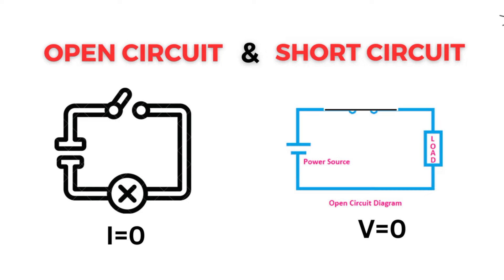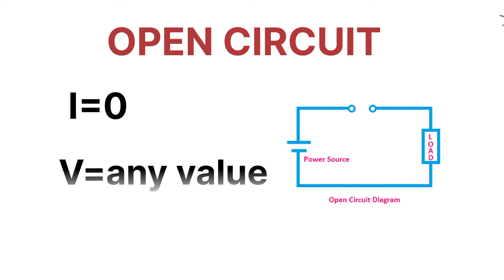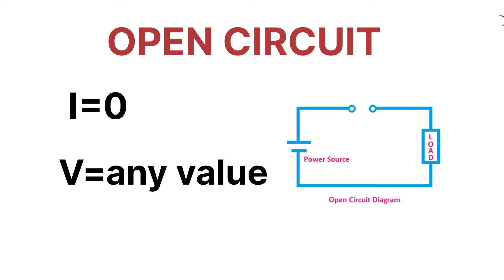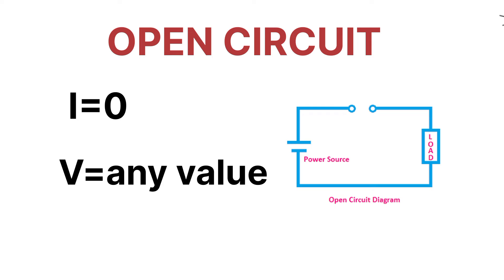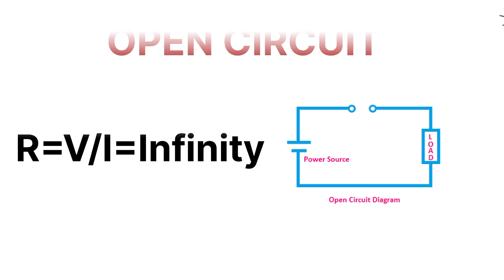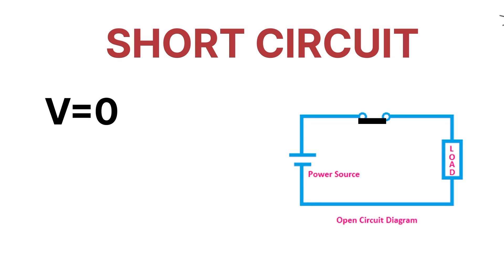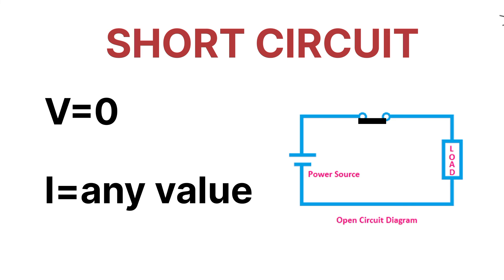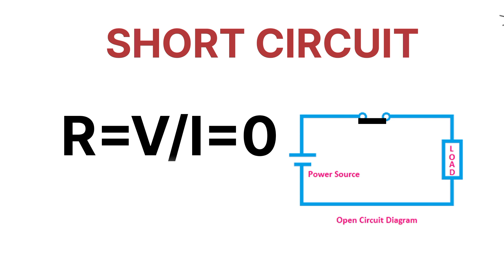Open Circuit and Short Circuit || Difference between Open Circuit and Short Circuit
What is called open circuit?
What is open and short circuit?
What is the basic open circuit?
What is an open series circuit?
What is open circuit with example?
What is a closed circuit?
What is parallel circuit?
Why is a circuit closed?
Why is open circuit?
Is a short circuit closed?
What is closed circuit class 8?
What is closed circuit class 10?
What is open circuit class 11?
What is a closed circuit class?
What is closed circuit class 9?
What is open circuit class 9?
What is a closed circuit for kids?
What is an open circuit class 7th?
What is closed circuit class 5?
7?
What is open circuit class10?
What is open circuit class 8?
What is open circuit class 4?
What is open circuit class 12?
What is open circuit class 3?
Class 7?
8?
What is open switch class 6?
What is open circuit Wikipedia?
What is an open circuit class 12?
What is open circuit in DC?
Why open circuit is used?
What is called circuit?
Why is it called short circuit?
Why is short circuit used?
What is short circuit principle?
What is a fuse in a circuit?
What are the 3 types of fuses?
Is a breaker a circuit?
Is a breaker a fuse?
Is MCB a fuse?
Is A fuse AC or DC?
Are breakers AC or DC?
What is AC type MCB?
Can MCB be used for DC?
What breaker is AC?
What do you mean by short circuit?
Why does it short circuit?
action?
What is short circuit and fuse?
Is fuse a short circuit?
What is a fuse circuit?
What is called fuse?
Why are fuses used?
What is fuse and relay?
What is called relay?
What is relay and MCB?
What is the full form of MCB?
What is a DC fuse?
What is a AC fuse?
Are fuses AC or DC?
Are car fuses AC or DC?
What are AC and DC fuses?
What is HRC fuse?
Which is better fuse or MCB?
What is an AC inverter fuse?
Where is AC fuse box?
Why are fuses short circuit?
What is fuse and its uses?
What is a fuse example?
What is the principle of a fuse?
Where are fuses used?
What is DC fuse?
What is fuse short answers?